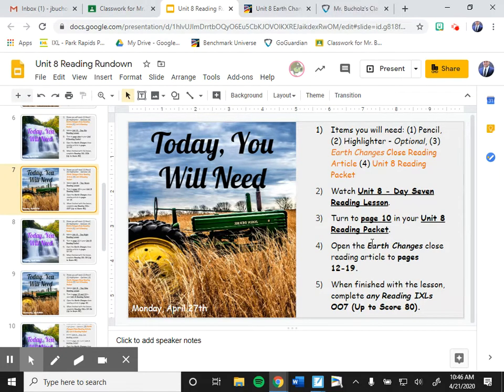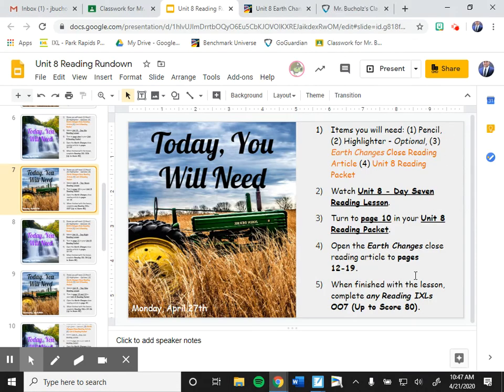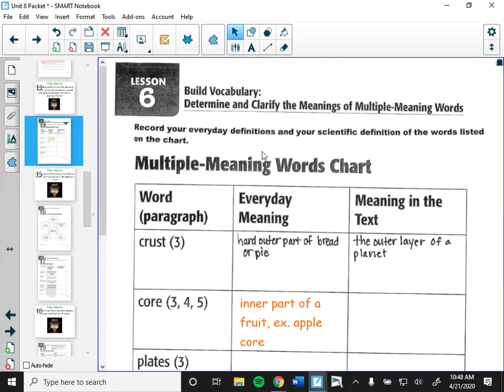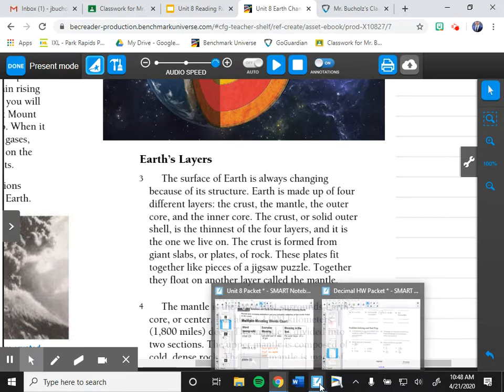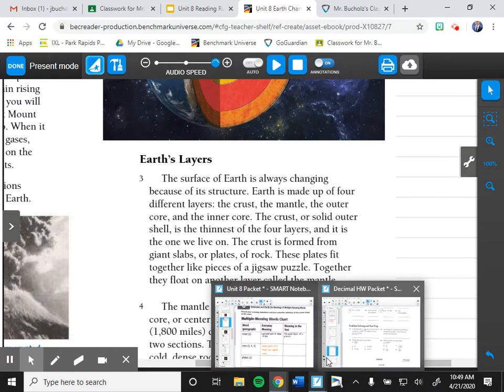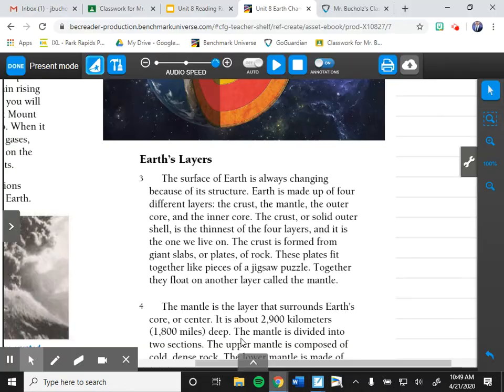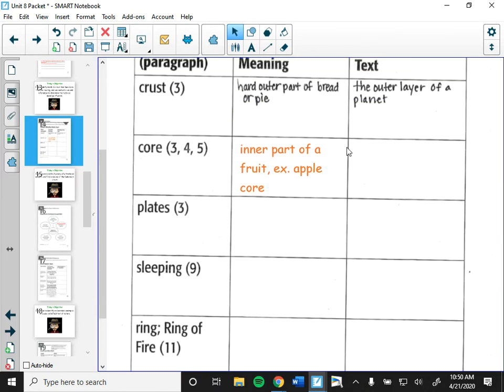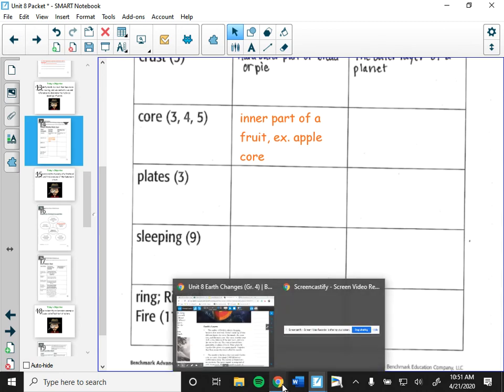Unit 8 - Day 7 Reading (4/27)